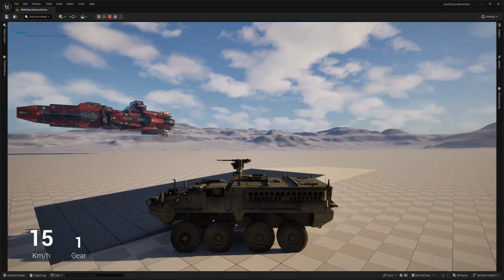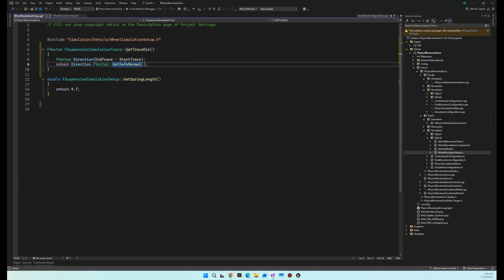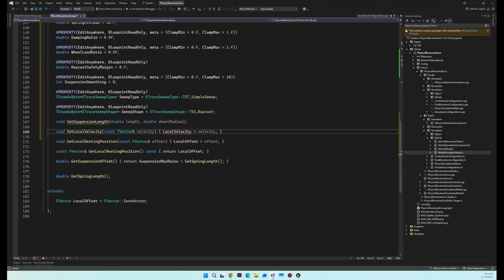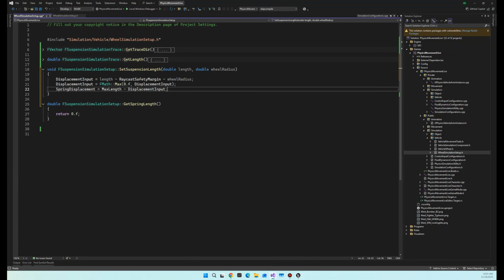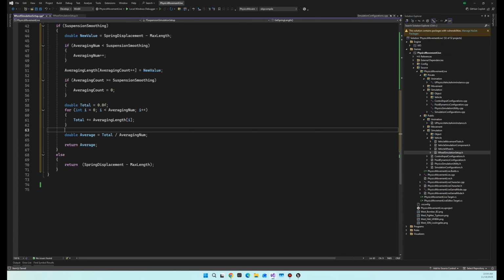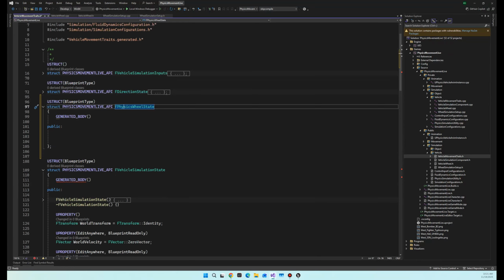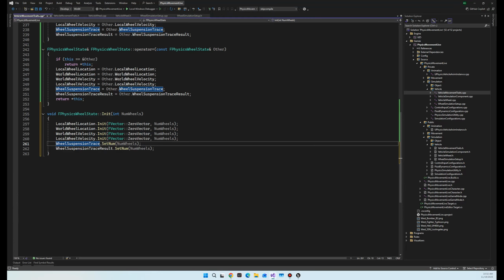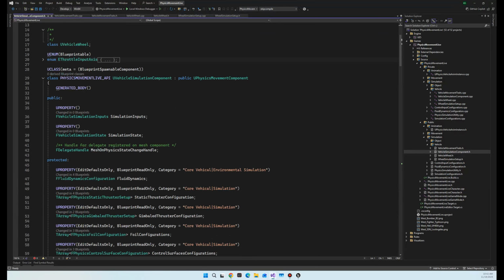How to add Wheel Systems into our Physics Simulation Component: Suspension (1/3)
In this video we will be setting up all of the structures needed to simulate suspension on a wheeled vehicle.